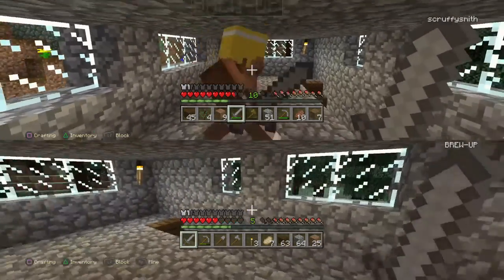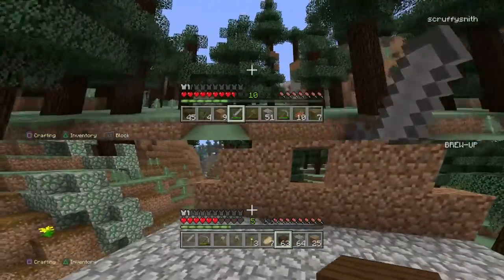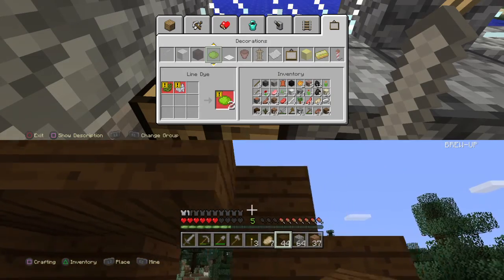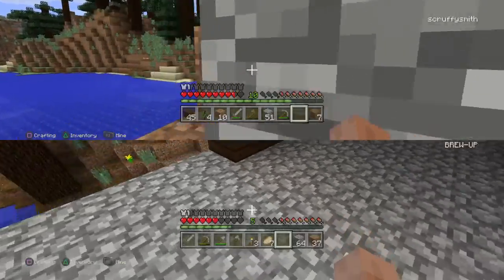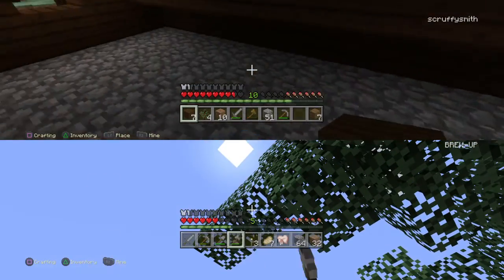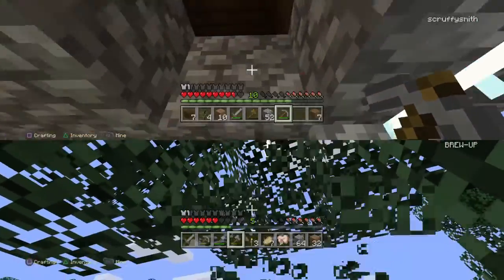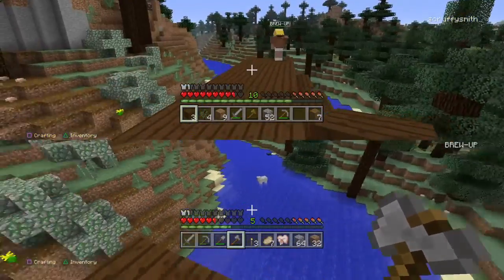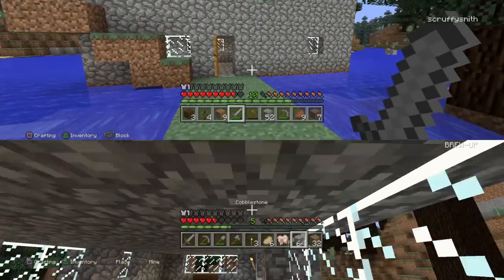Super Minecraft Bros: Ep. 4 Home Sweet Home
Hi, this video is part of Scuffysmith and Brew-up's ongoing let's play on Minecraft survival mode, we hope you enjoy the video and the series. Feel free to drop us a comment and a thumbs up, we'll try and answer any questions you have. Thanks for being here.